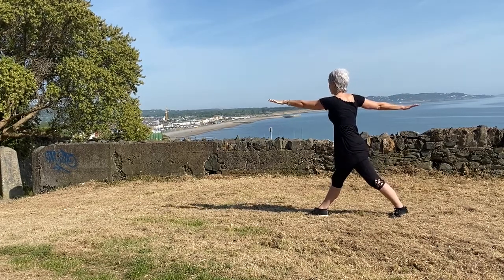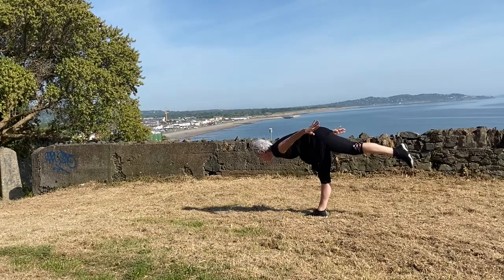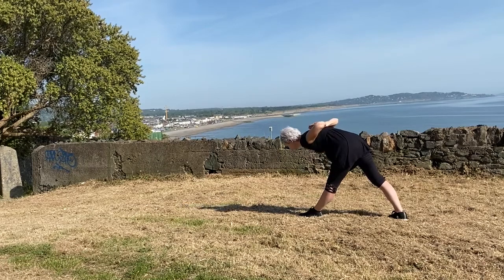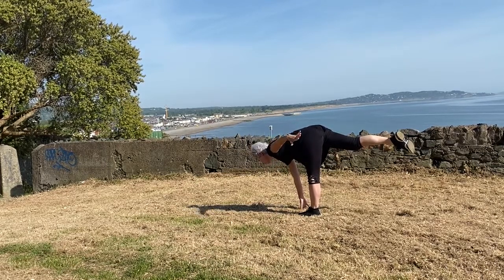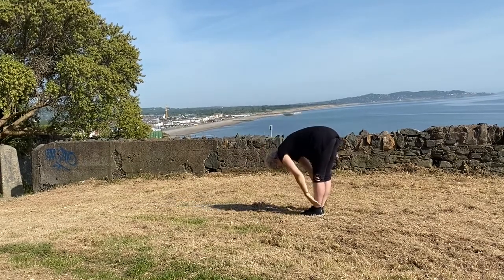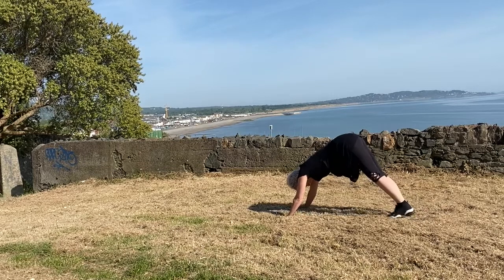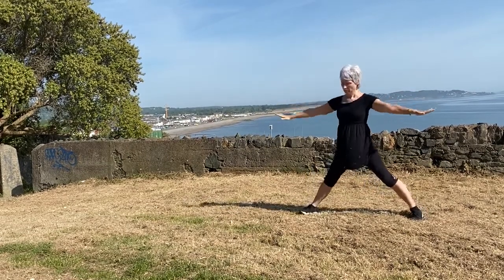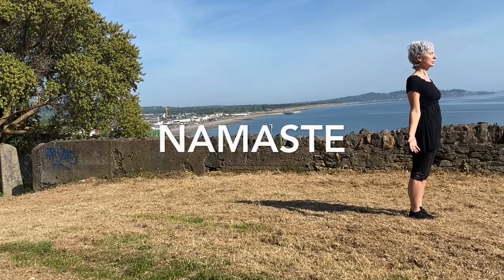Slow Warrior Sequence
A 10-minute whole body stretch to build strength and balance